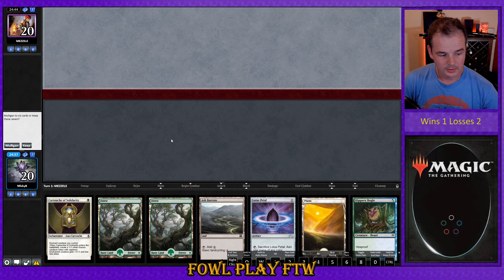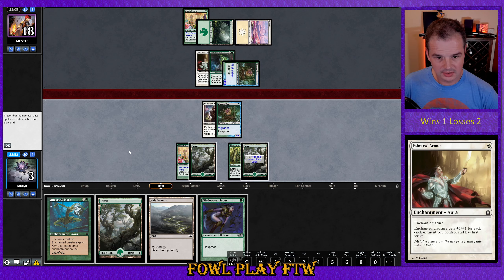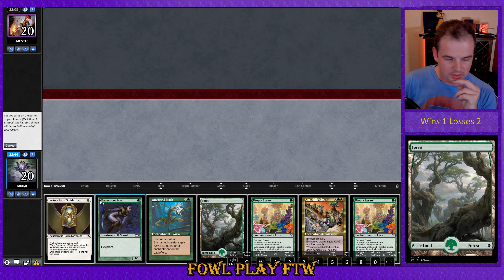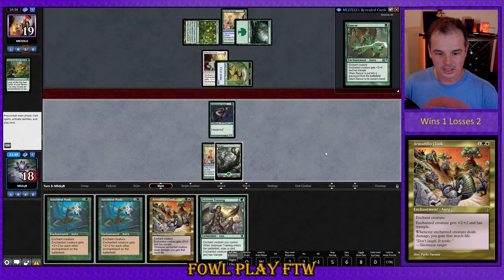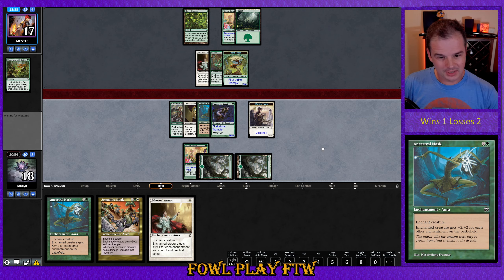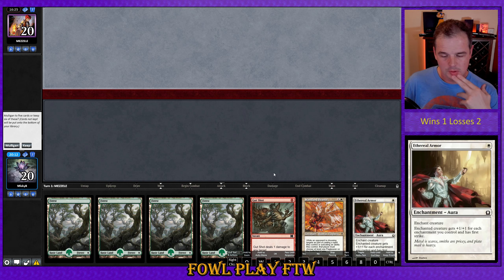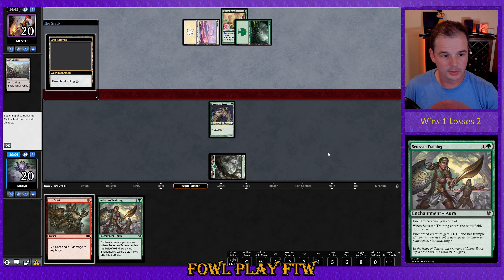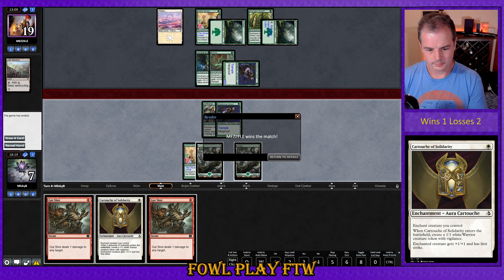Bogles Mirror; Pauper League, Match 4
0:00 Game 1
2:40 Sideboarding
3:04 Game 2
7:51 Sideboarding
8:05 Game 3